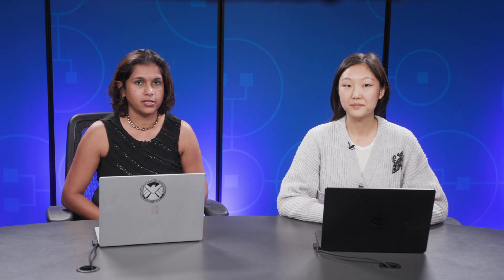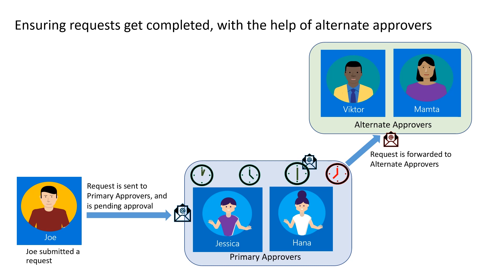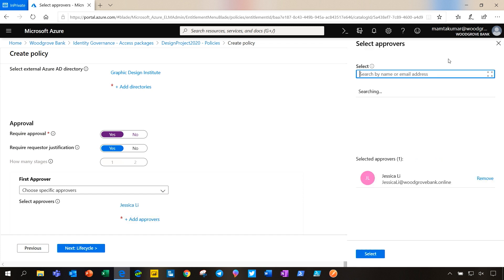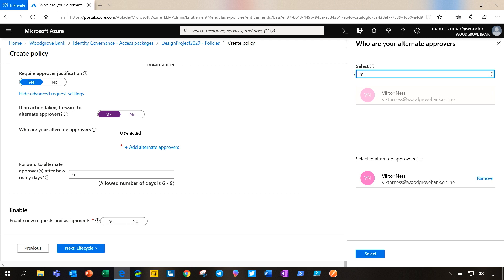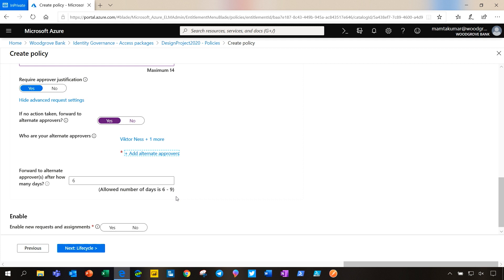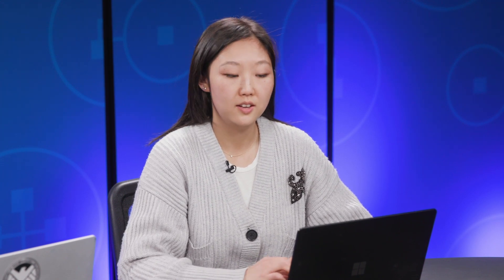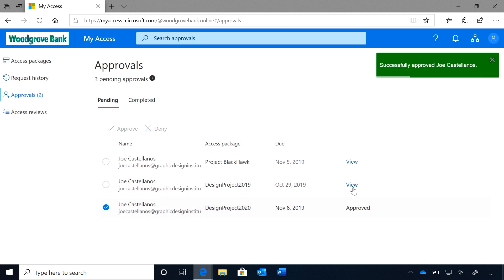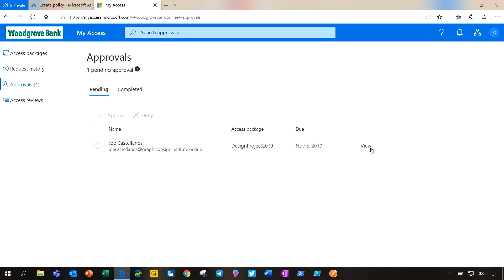Primary and alternate approvers with Entitlement Management | Microsoft Entra ID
In this video, learn how to configure access requests with primary approvers and alternate approvers using Entitlement Management and Microsoft Entra ID.